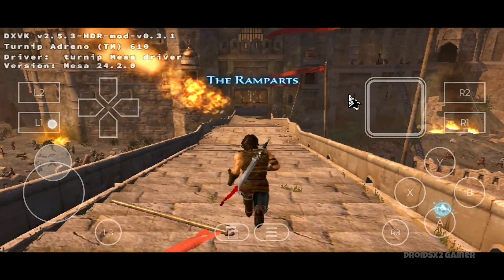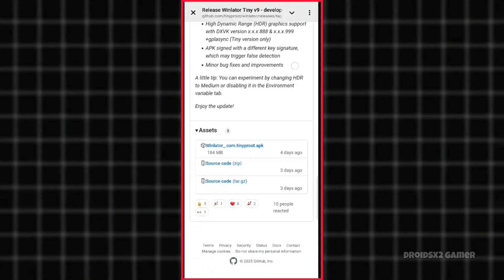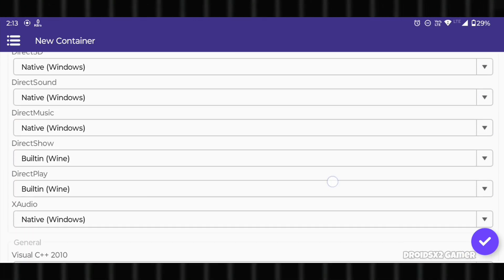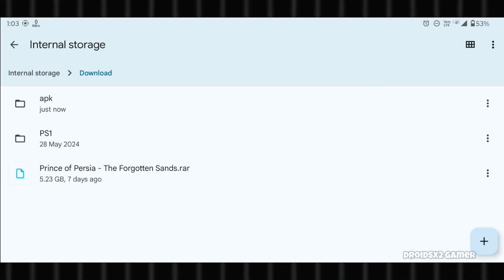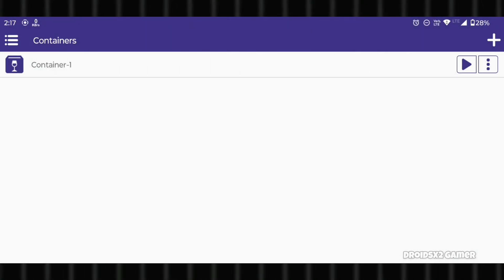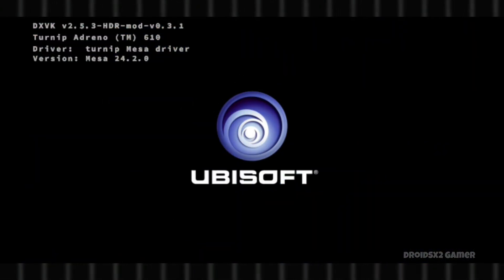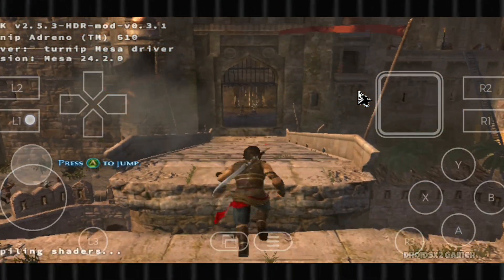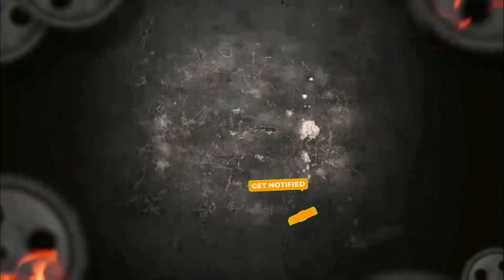WINLATOR TINY Setup Guide for Android | Window Emulator for *LOW END* Device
WINLATOR TINY Complete Setup Guide for Android | Play PC Games on Mobile without any lag | How to Setup Winlator tiny on Android | Run PC Games on Android | Winlator Tiny Android Setup

After watching this video, you will able to play PC games on low end android phones without any lag issue.

Note : This Emulator is not for MALI GPUs

Phone Specifications :
- 6GB RAM / 128GB ROM
- GPU : Qualcomm Adreno 610
- OS : Android 12
- Processor Type - Qualcomm Snapdragon 680
- 2.4 GHz Clock Speed

Queries solved :
1. Play PC games on low end devices without any lag issue.
2. How to Setup Winlator Tiny v9 Emulator on Android.
3. Run Windows Emulator on Android.
4. How to Play Pc games on Android.
5. Winlator Tiny Emulator Complete Setup Guide
6. How to Install Winlator Tiny on Android